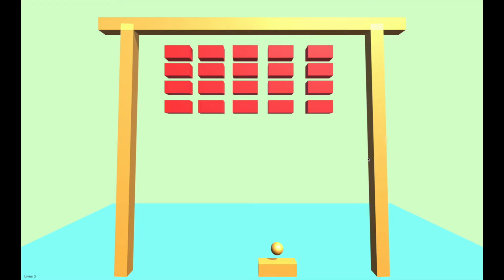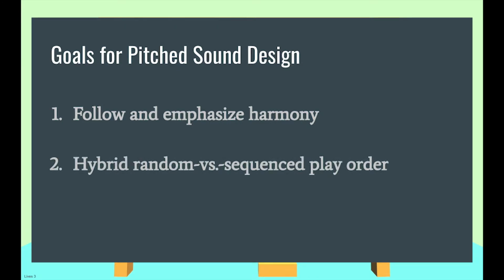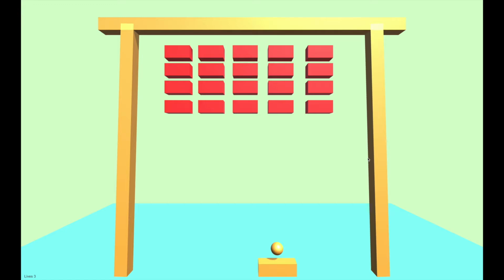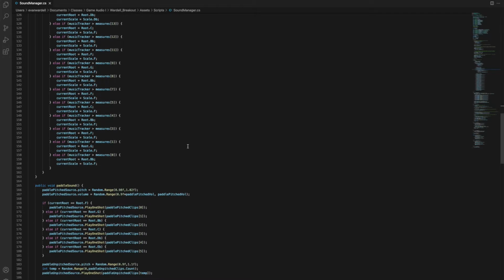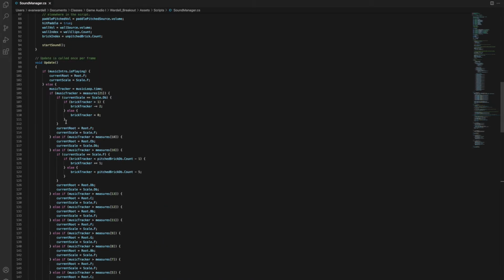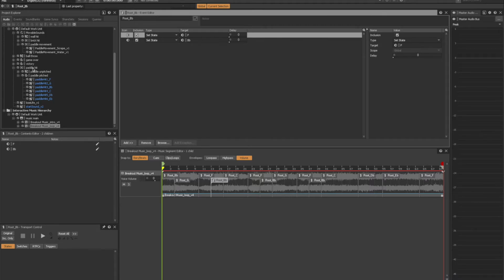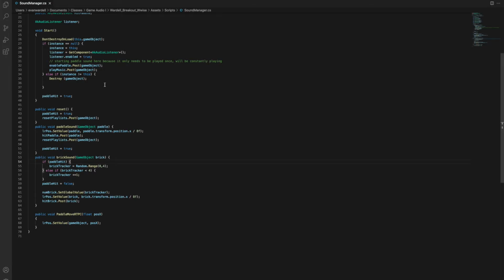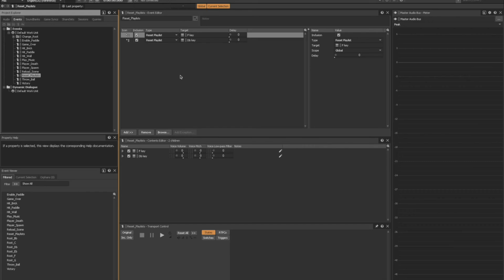Harmony-Tracking Musical Sound Design in Breakout (Unity Audio & Wwise)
In this video, I discuss the theory and implementation behind a system for harmony-tracking musical sound design which I've created in a remake of the game Breakout, first using only Unity and C# scripts, then replicating and expanding upon the system using Wwise, still including additional C# implementation for custom note-sequencing behavior. At the end, I also touch upon some of the non-musical sound design implemented to combine with this system for the full mix.

Timestamps:
00:00 Introduction
00:37 Example Playthrough
01:15 Design Philosophy & Overall Goals
01:58 Musical Structure
02:41 Musical Sound Design Overview
04:00 Implementation Walkthrough (Unity-Only Approach)
07:56 Implementation Walkthrough (Wwise-Integrated Approach)
11:55 Non-Musical Sound Design Summary
12:41 Outro